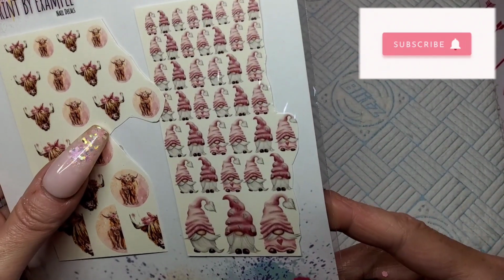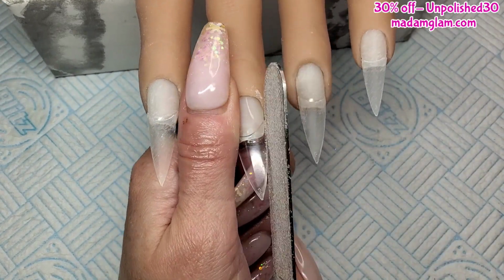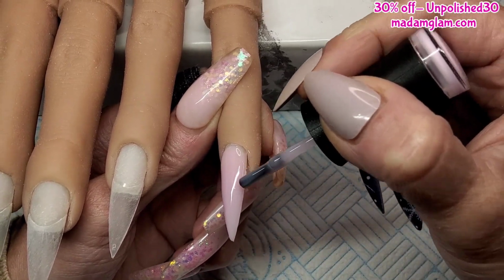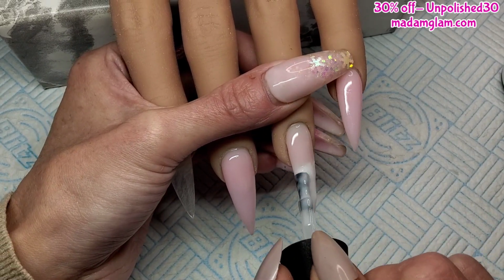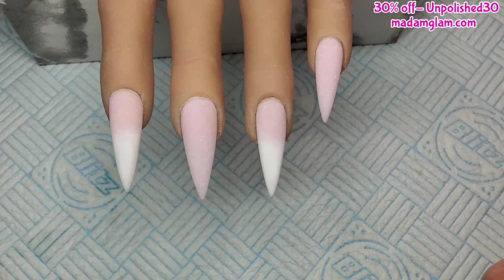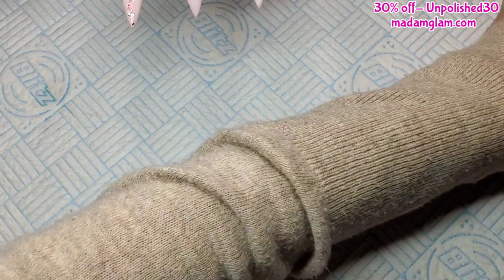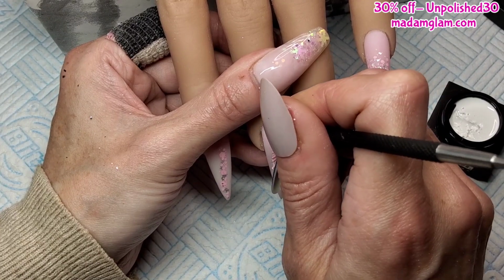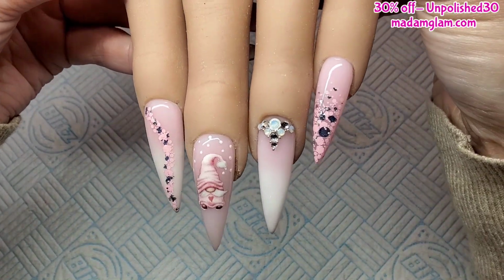BABY BOOMER GONK NAILS | BUILDER GEL | MADAM GLAM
These builders are so nice to use and the colour's are gorgeous too, many more colour's available in the builders also.

Print by Example-